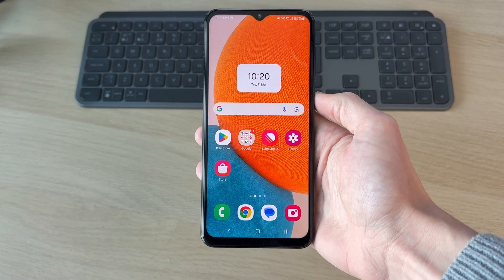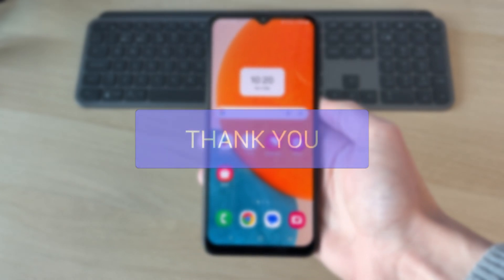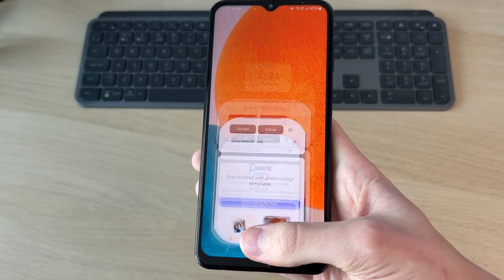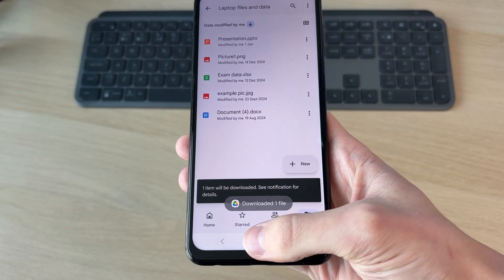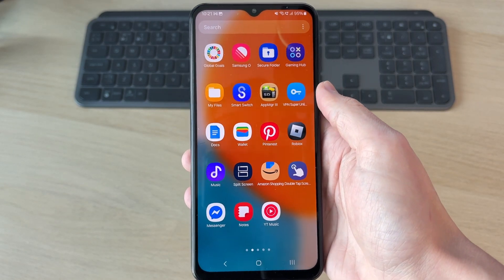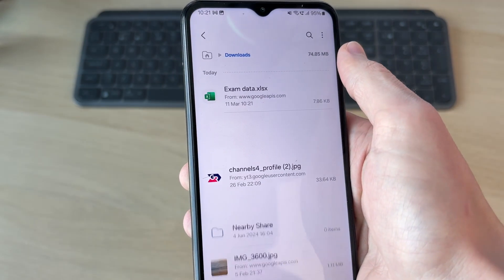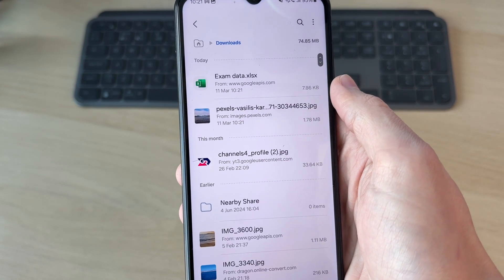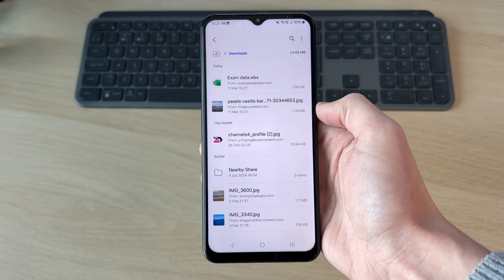How To Find Downloaded Files On Android - Full Guide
Learn how to find and open downloaded files on android in this video.

GuideRealm